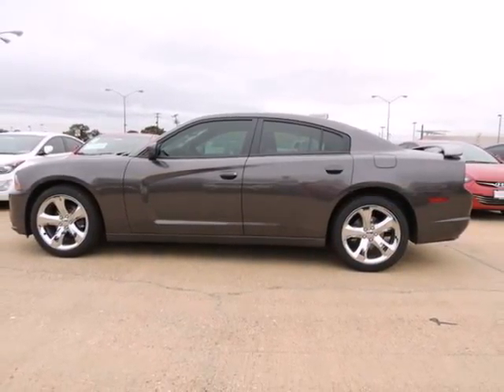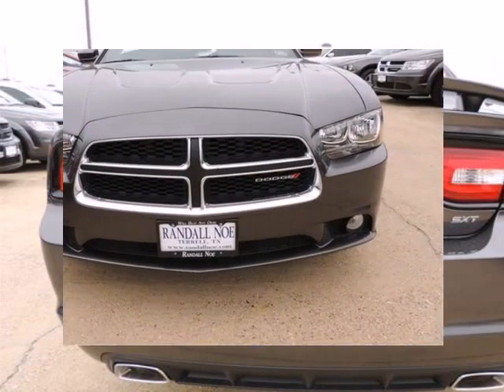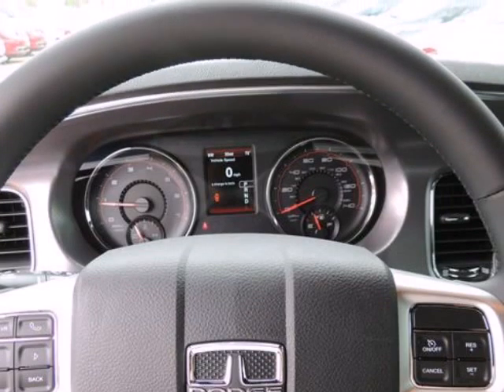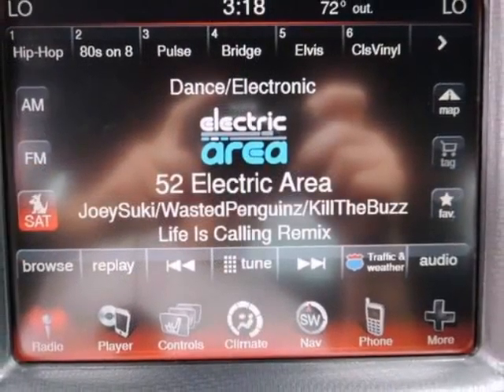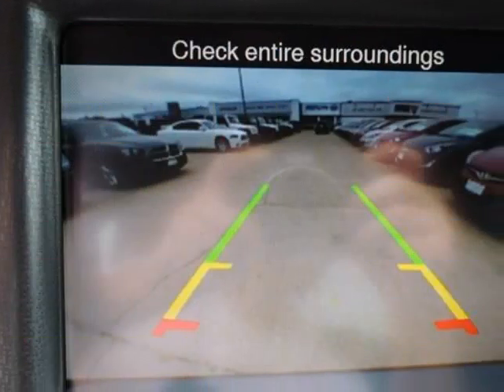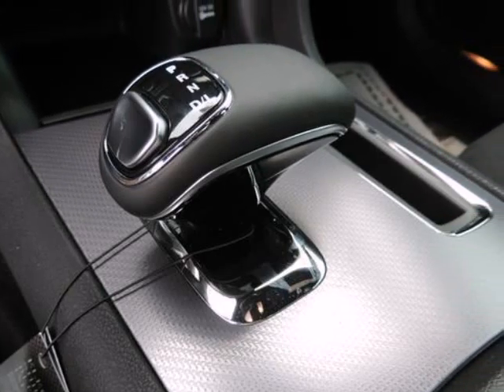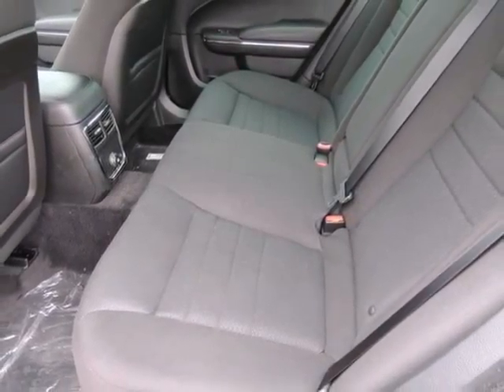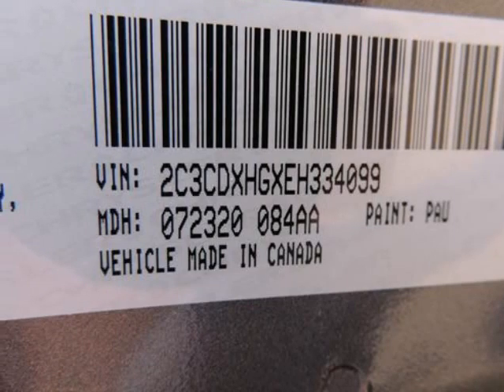2014 Dodge Charger 4dr Sdn SXT RWD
2014 Dodge Charger 4 Door Sedan SXT RWD
Stock Number: 14917
VIN: 2C3CDXHGXEH334099

Randal Noe Chrysler Dodge Jeep Ram presents this 2014 Dodge CHARGER 4 Door Sedan SXT RWD. Represented in GRANITE. Fuel Efficiency comes in at 31 highway and 19 city. Under the hood you will find the 3.6 Liter 6 Cylinder 24 Volt MPFI Dual Overhead Cam coupled with the AUTOMATIC.The Word Around Town: The Dodge Charger is a full-size sedan, offering strong 6 Cylinder and 8 Cylinder engines, along with rear-wheel drive--or all-wheel drive for some models. Chrysler also claims that the all-wheel drive system that's available in the Charger is the most advanced system offered in its class, as it completely disconnects the front wheels when not needed. Styling itself is also a big part of the Charger's appeal, as it pairs retro-muscle-car cues with modern touches. Also, the R/T and SRT8 models offer phenomenally good straight-line performance, with a drag-strip-worthy quarter-mile time in the high 12-second range, or zero to 60 in less than five seconds--yet with top speed at 175 mph and braking distance at just 120 feet from 60 mph, the SRT8 also chases supercars. Base Charger SE models are value-priced at about the same money as front-wheel-drive 6 Cylinder mid-size sedans, while Dodge boasts that the Charger R/T is the most affordable 8 Cylinder sedan in America and the Charger SXT is most affordable full-size car with 20-inch wheels. Gas mileage isn't bad either, provided owners go for the 6 Cylinder, which achieves up to 31 mpg on the highway with rear-wheel drive or 27 mpg with all-wheel drive.Options and Safety Features:Nicely equipped with ABS And Driveline Traction Control, Airbag Occupancy Sensor, Curtain 1st And 2nd Row Airbags, Driver Knee Airbag, Dual Stage Driver And Passenger Front Airbags, Dual Stage Driver And Passenger Seat-Mounted Side Airbags, Electronic Stability Control (ESC), Outboard Front Lap And Shoulder Safety Belts -inc: Rear Center 3 Point, Height Adjusters and Pretensioners, Rear Child Safety Locks, Side Impact Beams, Tire Specific Low Tire Pressure Warning.Randal Noe Chrysler